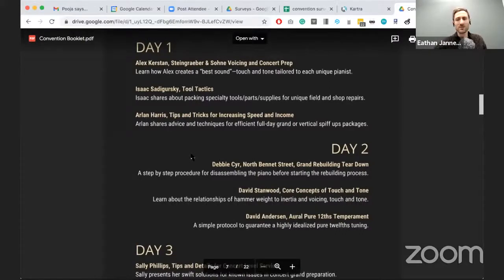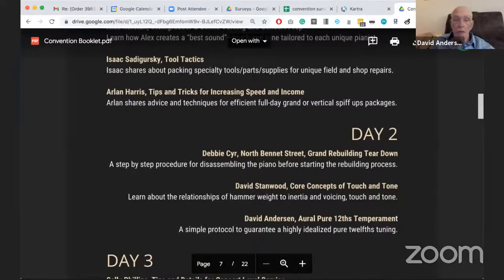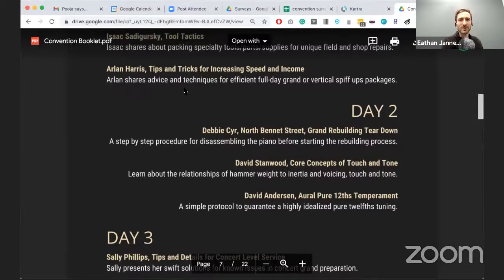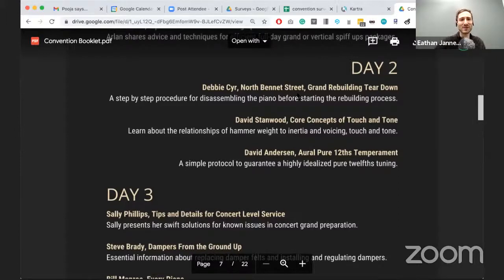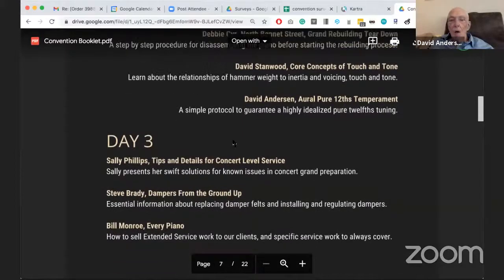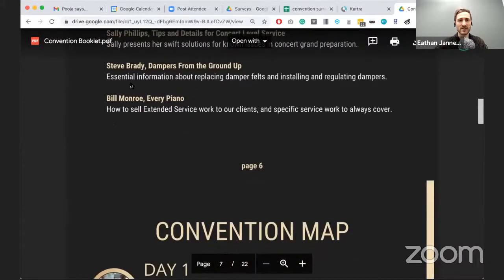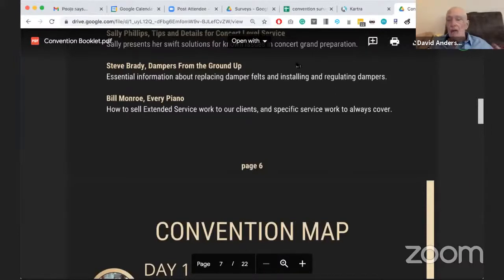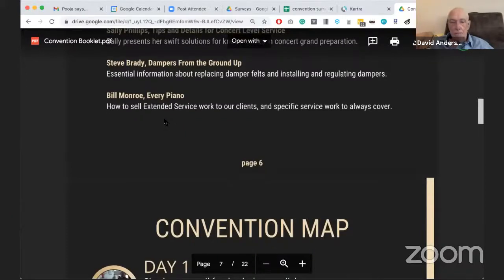Piano Technicians Masterclasses Live Stream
Governor's Mansion Foundation